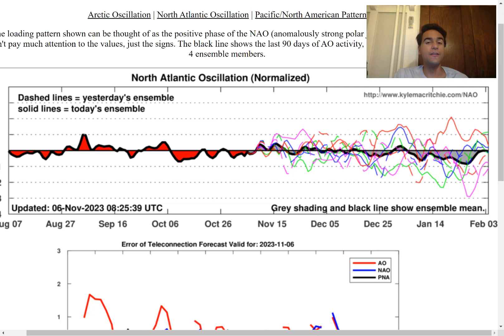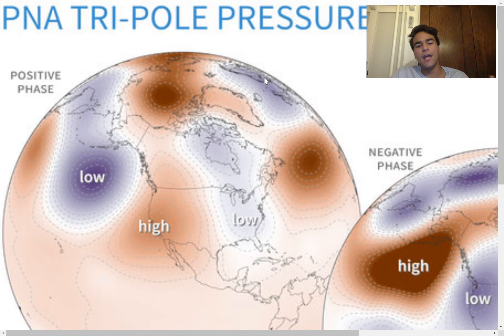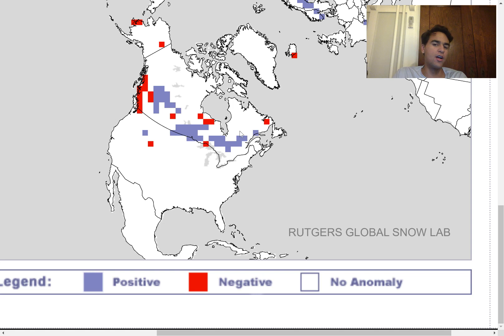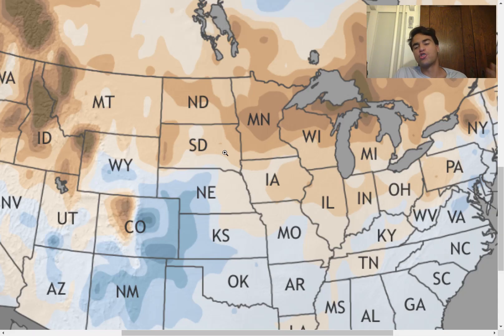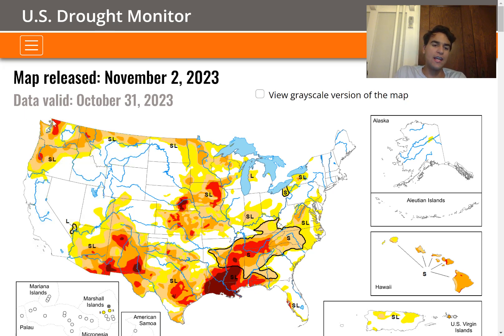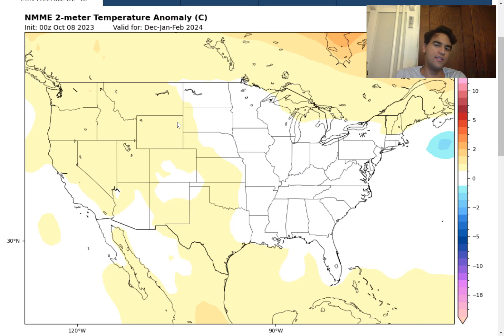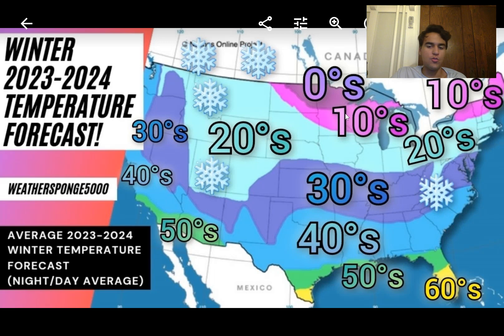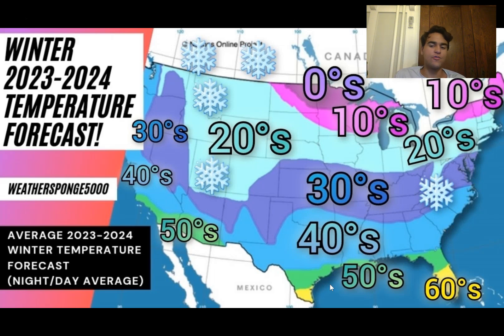Winter 2023-2024 Temperature Forecast: Colder Winter Upcoming?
In this video, I will forecast and analyze how the temperatures certain regions in the U.S will experience going into this winter. We will take a look at several factors that could affect the outcome of winter weather conditions in the U.S such as the Nino 3.4 Index and other data points.

If you want an even more in-depth forecast for your specific city, just comment down below and I'll give you an estimate of how many warmer or colder your location will be this winter and the exact temperature your location will experience this winter.